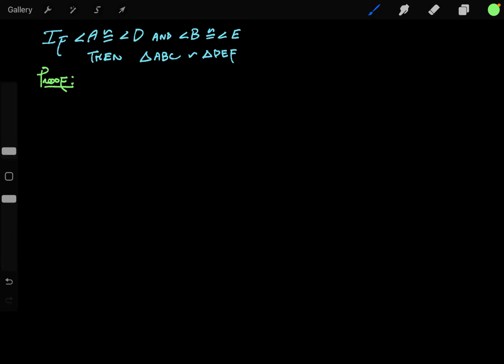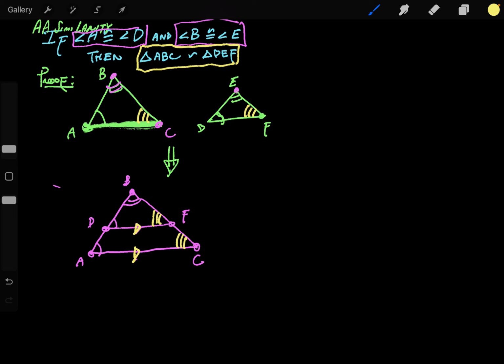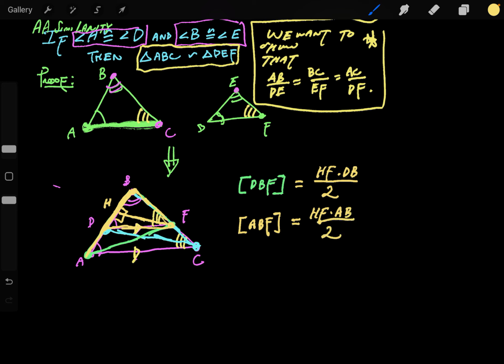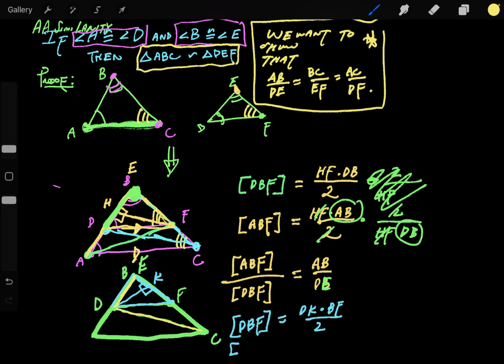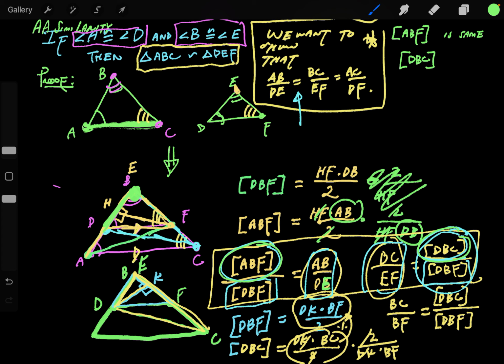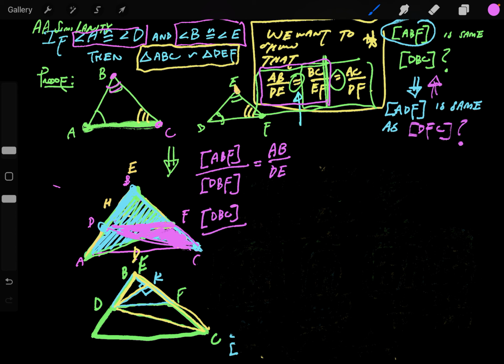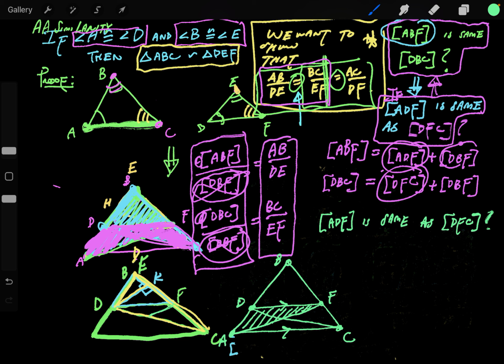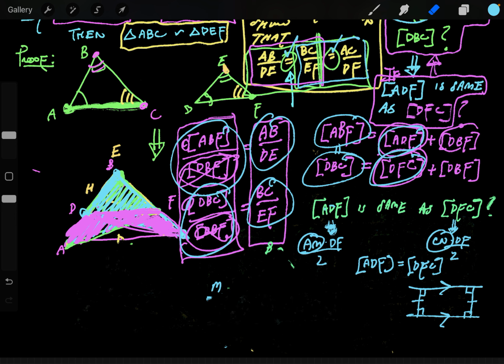AA Similarity Proof